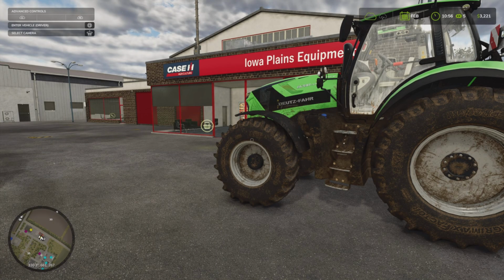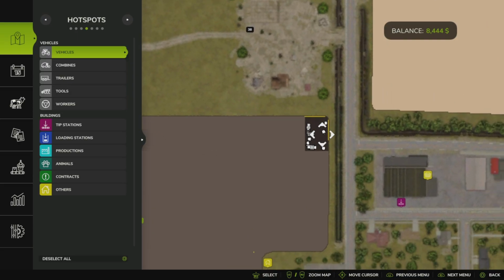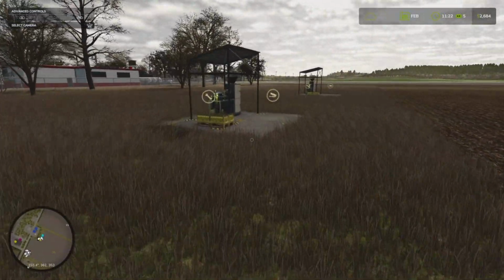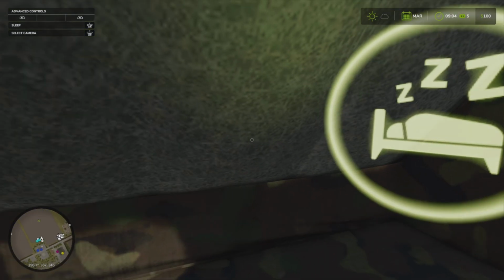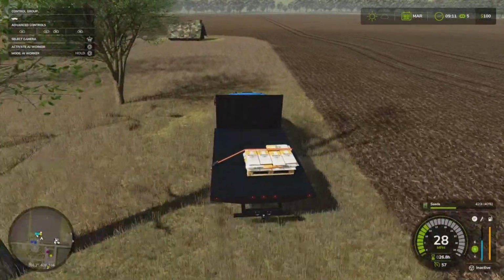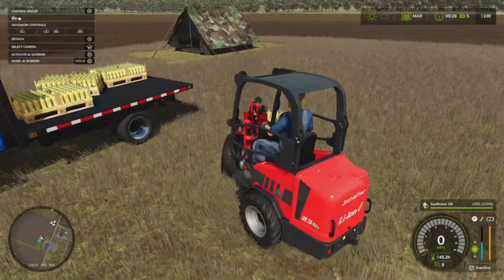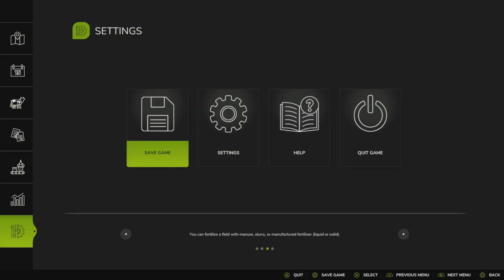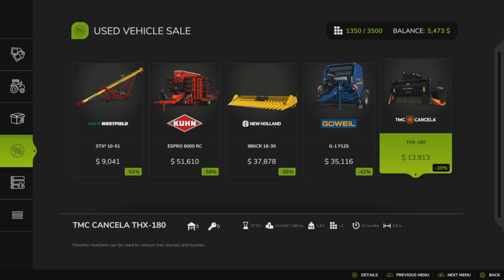Saving up: a used equipment challenge - Episode 06 - Farming Simulator 25